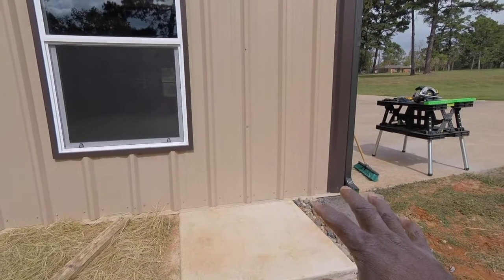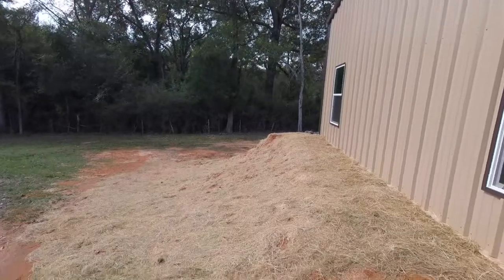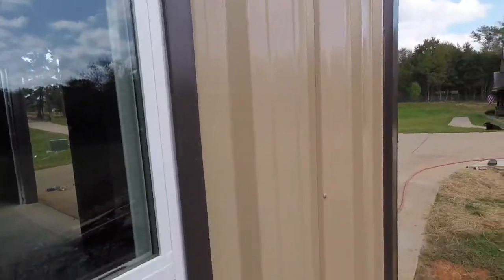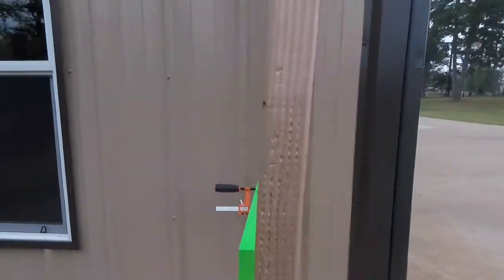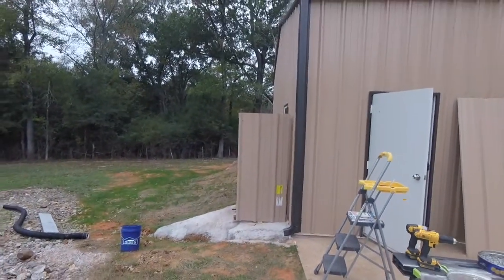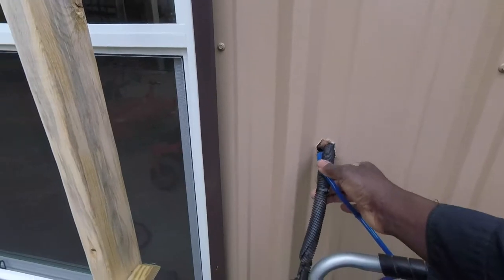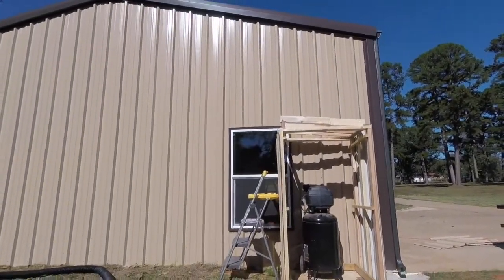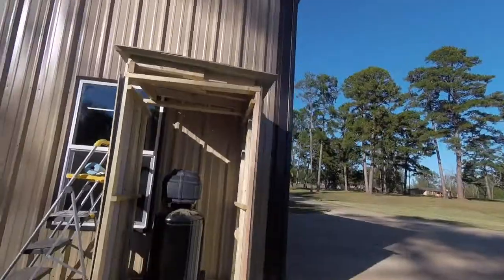30x40 Air Compressor Shed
I finally had a chance to finish the shed for my air compressor.   I decided to put the compressor outside to decrease the noise inside of the shop.  I worked on it over a couple of days.   I am not a carpenter, so things are not perfect:)